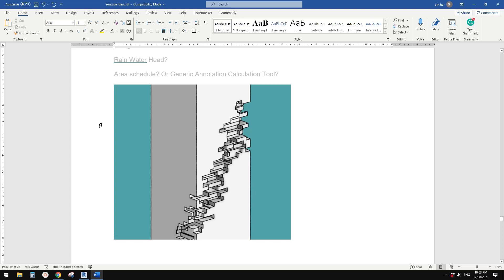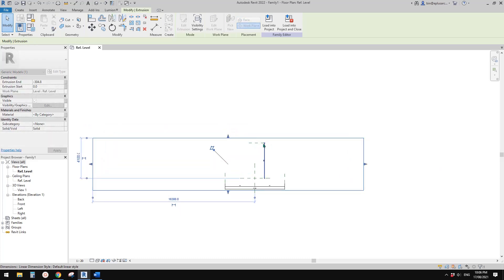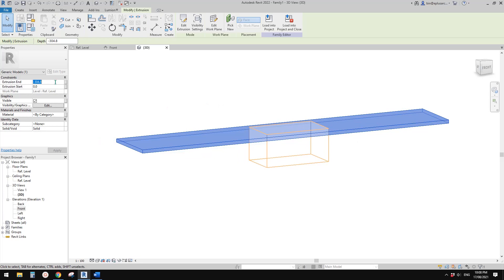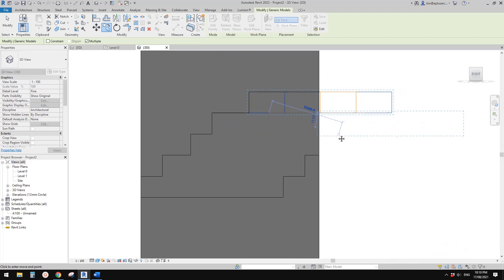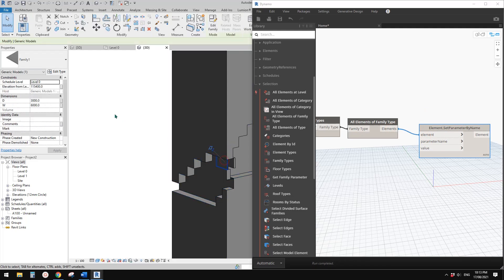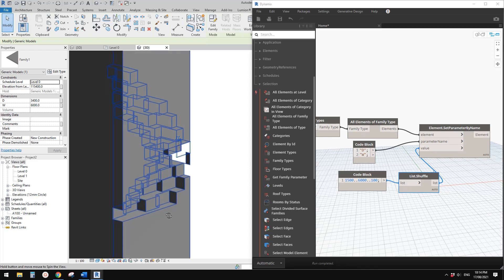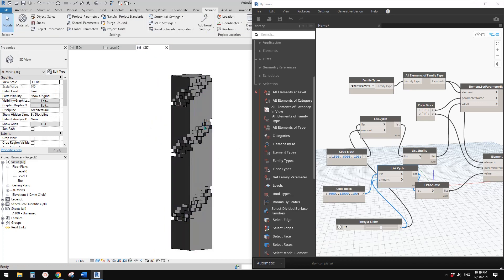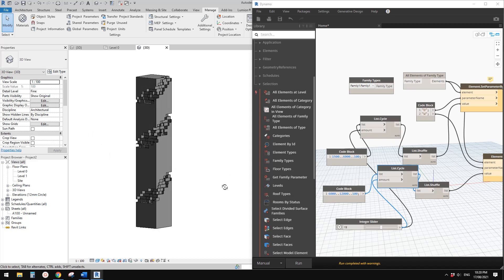Everyday Revit (Day 515) - A quick massing exercise using Face-Based Family and Dynamo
Let's do a quick exercise today.